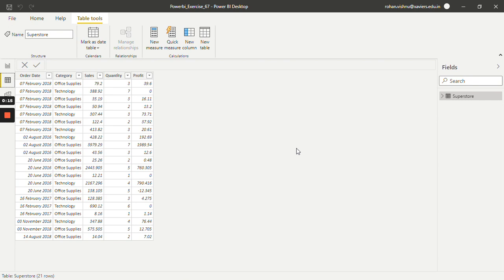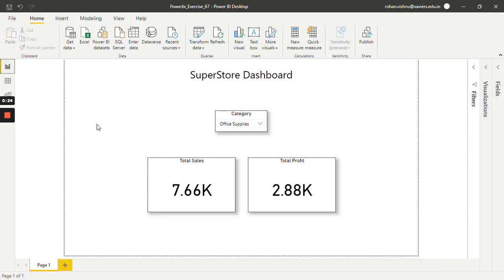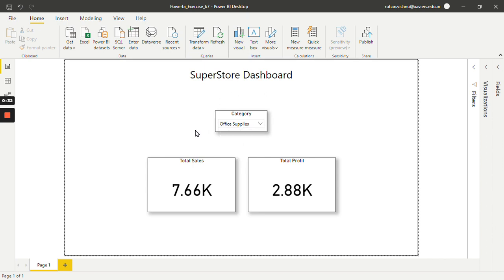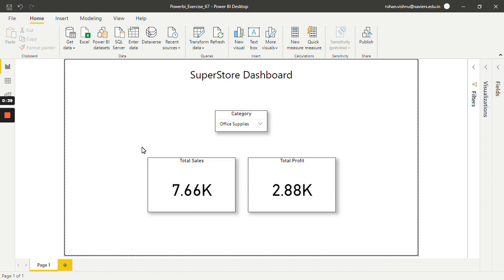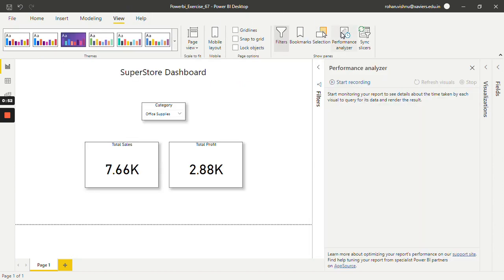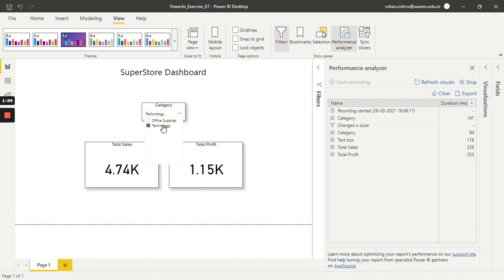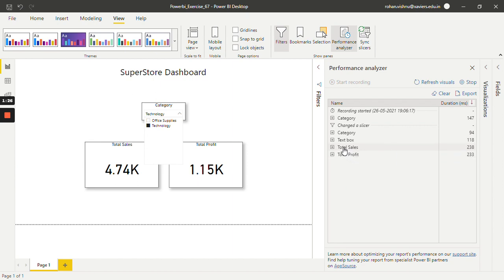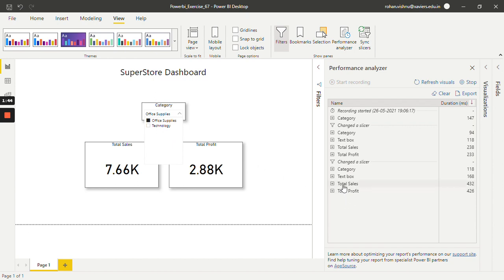Unleashing the Power of PowerBI: Maximize Performance with Analyzer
The Performance Analyzer in Power BI can help you to identify and diagnose performance issues in your data models. It can also help you to optimize your data models for better performance. In this video, I'll show you how to use the Performance Analyzer in Power BI to achieve the benefits promised by the tool!